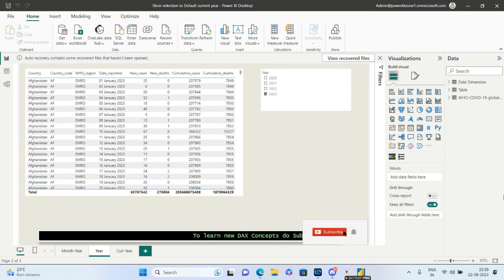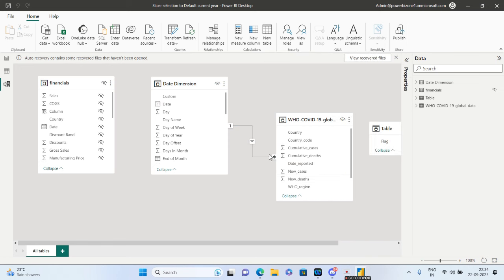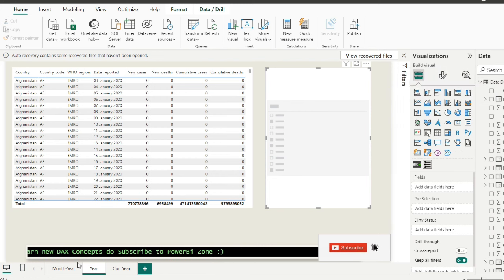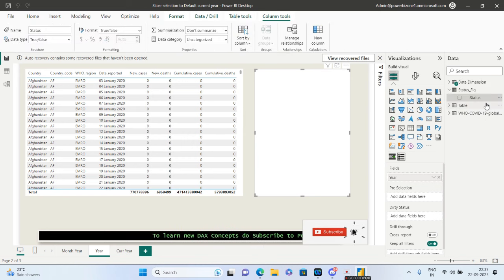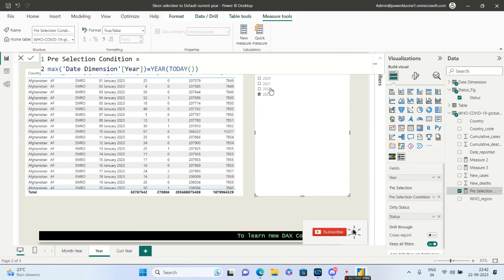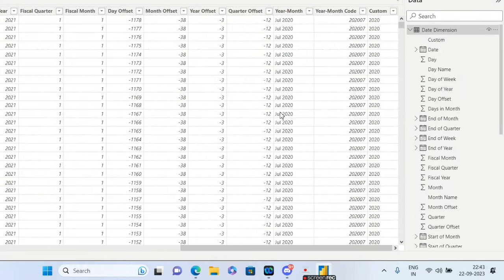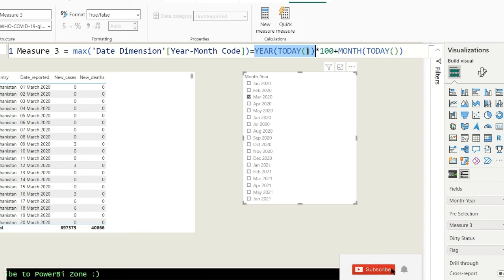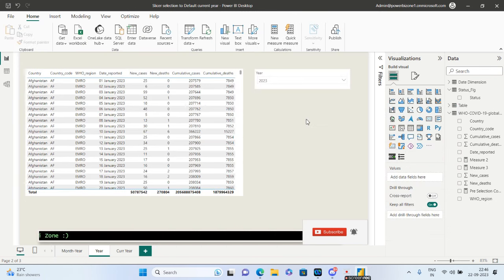How to Set Default Slicer selection to Current Year / Month in Power BI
In this video, we'll show you how to set a default slicer selection to current year / month in Power BI. This will make it easy to select your data by year / month without having to remember to select it each time you open Power BI.

If you're using a custom visual in your Power BI report, it can be tricky to set a default slicer selection. In this video, we'll show you how to do it using a custom visual. After watching this video, you'll be able to set a default slicer selection in Power BI easily and quickly!